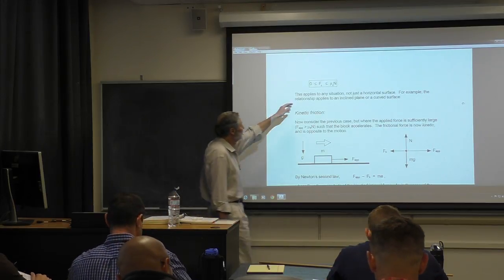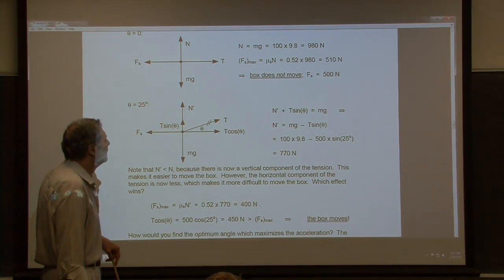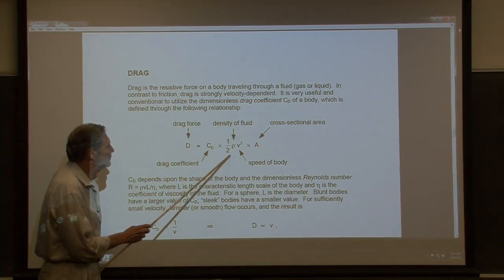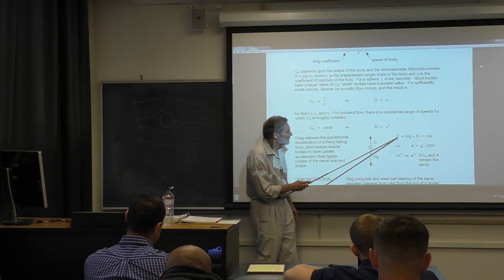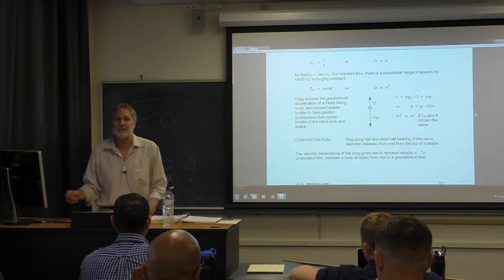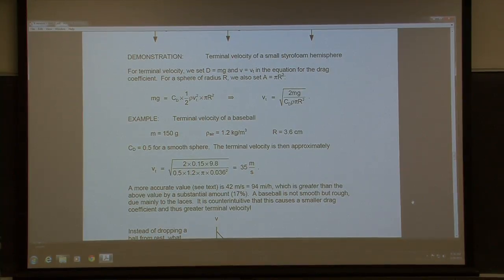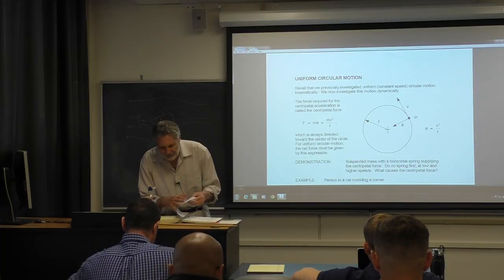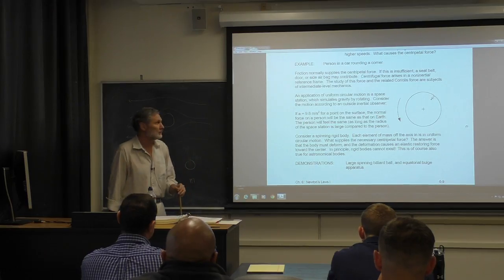Lecture 12 - Newton’s Laws II, part B - Ph1121 Physics - Classical Mechanics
Physics PH 1121 Classical Mechanics - Week 4 Day 3

*** Go Full Screen and make sure you click the gear icon and choose HD.